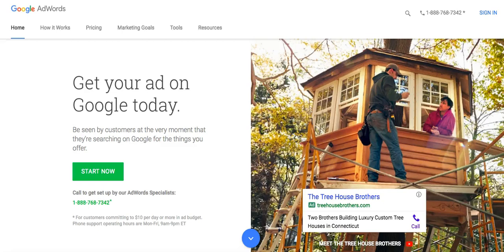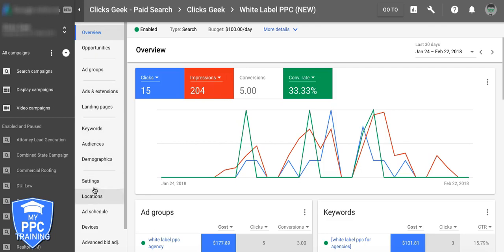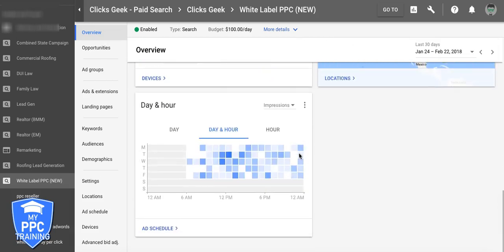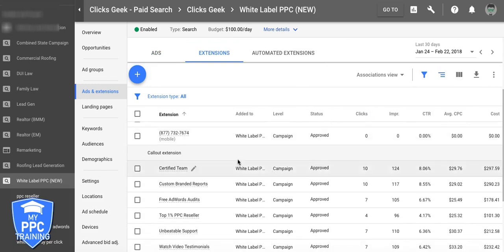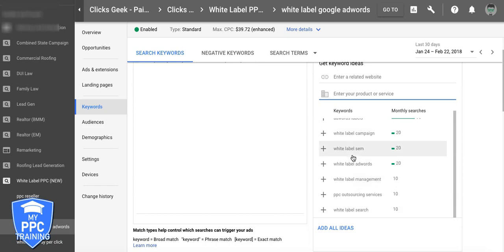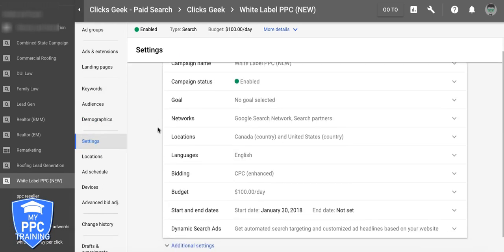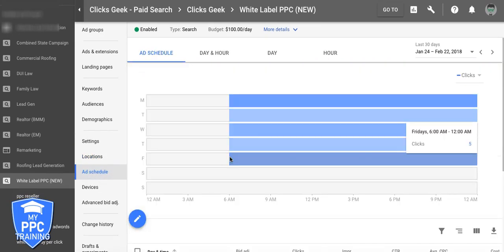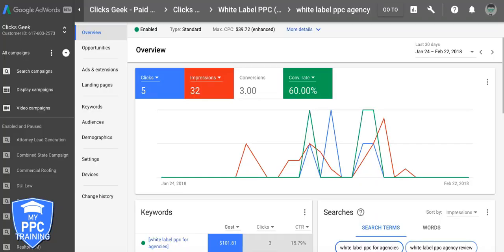Google Ads Interface Tutorial - 😁 (MUST SEE)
Despite the age of this video, there are still many useful tips to learning the Google AdWords interface. This version of the interface was rolled out in 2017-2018 and remains in use until this day (2021). Use this Google AdWords interface tutorial to get familiar with the look and feel for building and managing for pay per click campaigns.

Timestamps
0:00 Introduction
0:30 Campaign Settings
1:00 Google Ads interface orientation
6:40 Wrap up